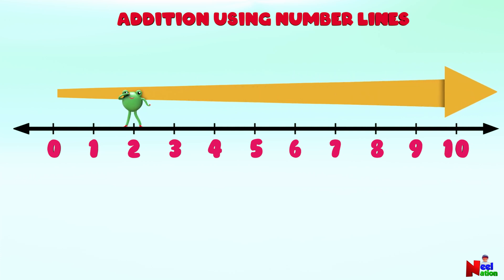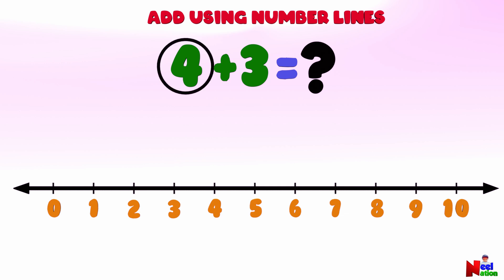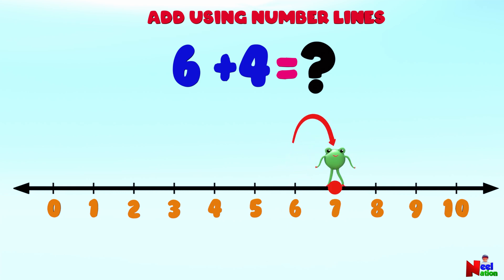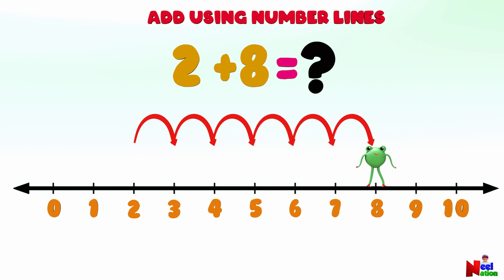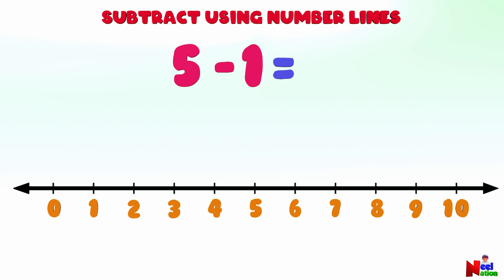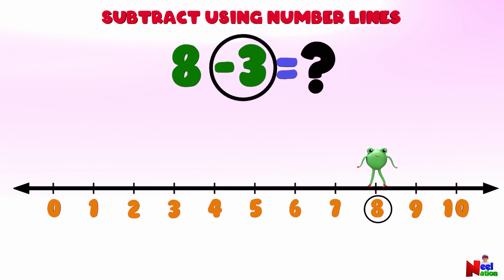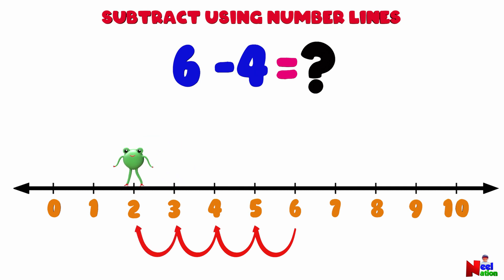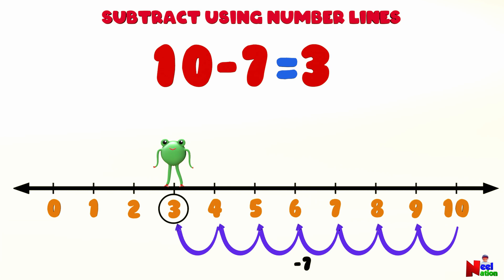Learn Addition and Subtraction Using Number Line | Addition and Subtraction on a Number Line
This video helps kids learn how to Add and subtract using a number line in a fun animation. Addition and Subtraction can be very easy using a number line. This video is a useful Math lesson for Kindergarten and Grade 1.